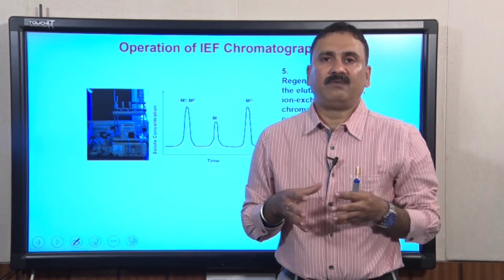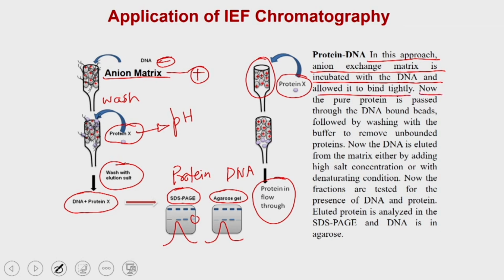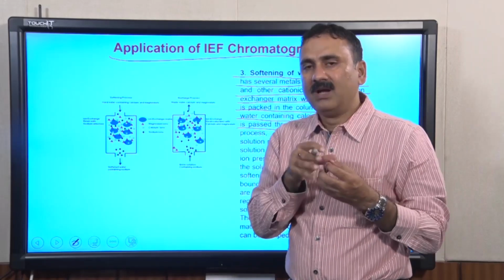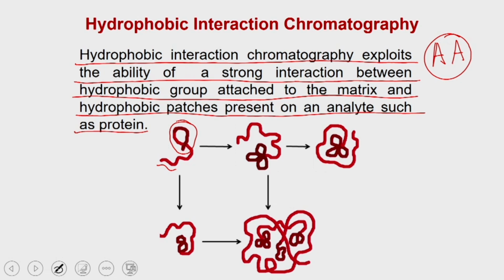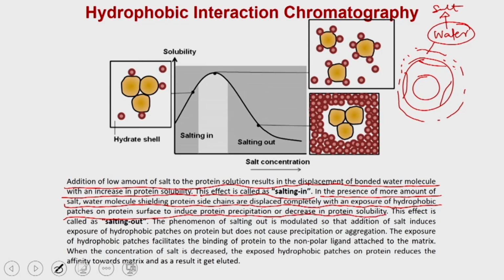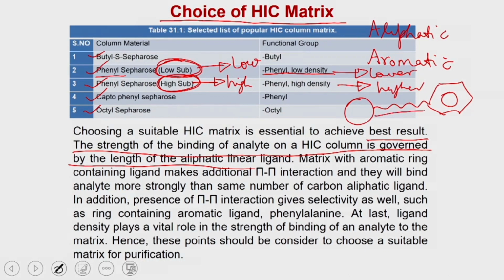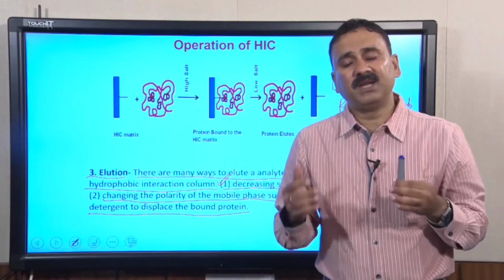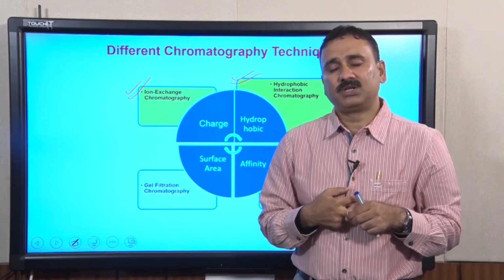Hydrophobic Interaction chromatography